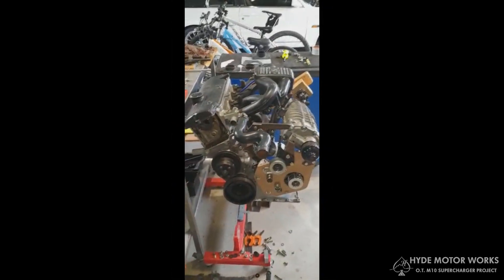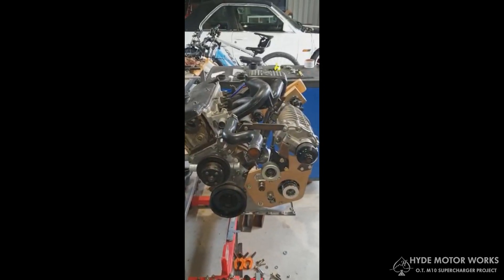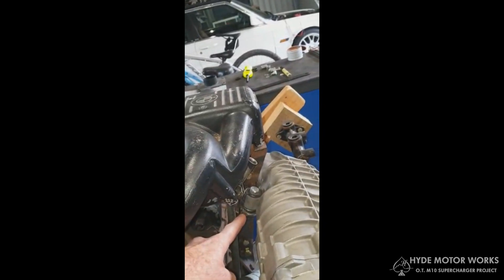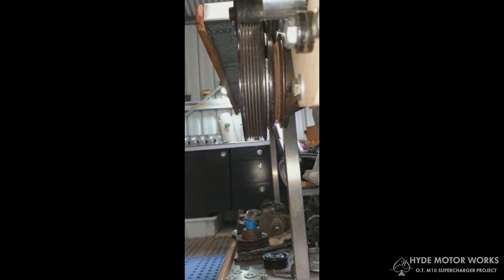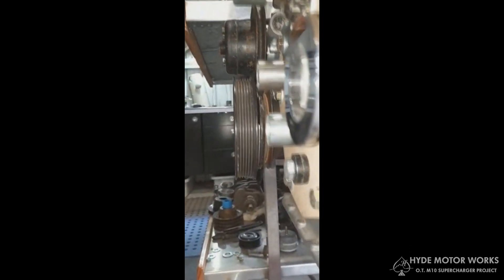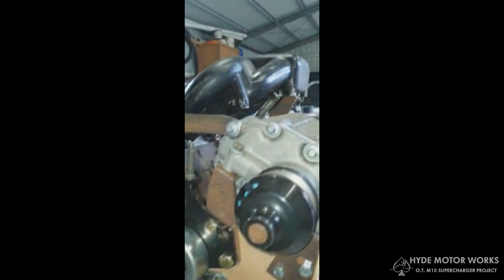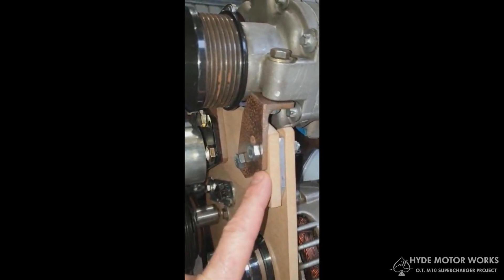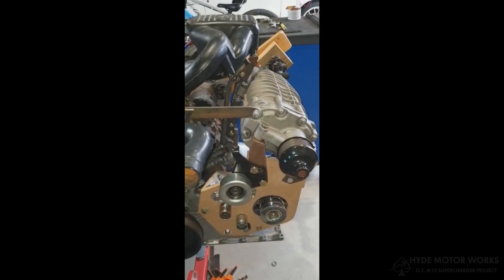BMW M10 Engine Supercharged - O.T. M10 Project (BMW 2002 & E30)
Introducing the Hyde Motor Works O.T. M10 Supercharger Project. O.T. Stands for Old Timer and its centered around developing a Supercharger Kit for legendary BMW M10 Engine. Notably found the older E30 and BMW 2002 models. This project has been in development since 2020 by Travis, in New South Whales, Australia.

Currently using the Eaton M45 Supercharger (M65 Variant), with future plans to support the superchargers such as the M62, SC12, SC14 and the AMR500. Currently in late prototype stages, we plan to make kits available by 2022 after further testing.

The BMW M10 Engine has a history to it for setting records in the racing world in mid 20th century. It was the base from which BMW Built the M12 used in Formula 1, known for making a maximum of 1400 HP.